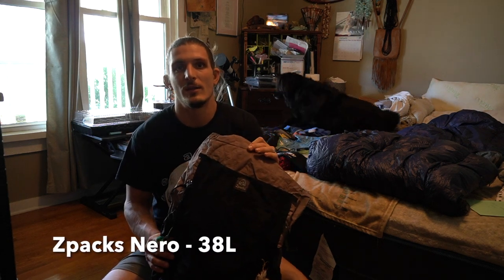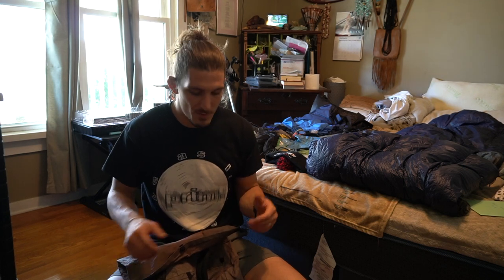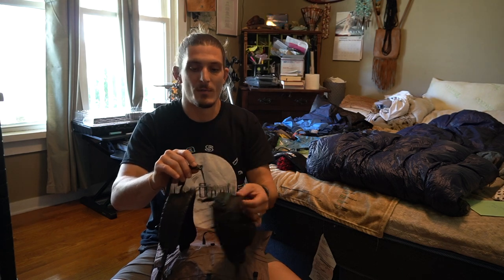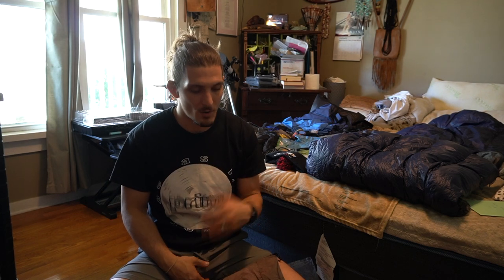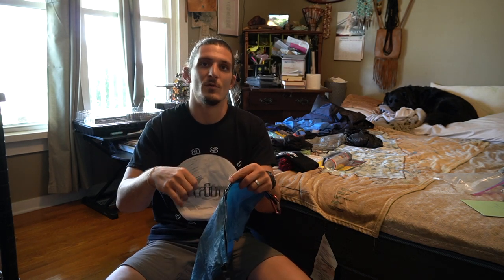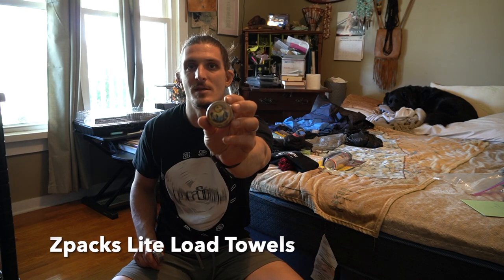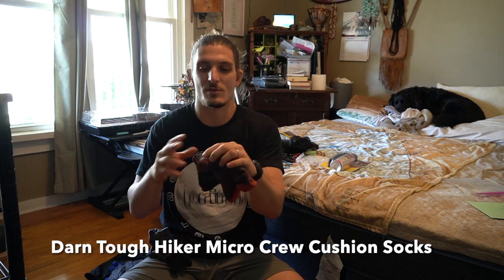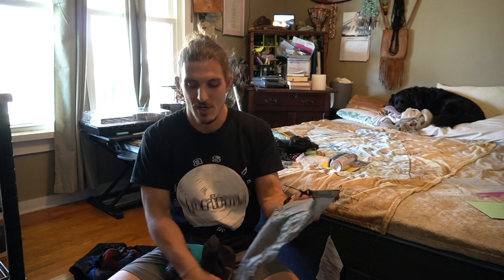Pacific Crest Trail Gear List Review - Thru Hike 2022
In this video... I will be going over every piece of gear that I took with me during my thru-hike of the PCT in 2022!

The list and links to all my gear are listed below, as well as a link to my LighterPack page. I hope you find this helpful!

 - Talenti Jar (purchased from grocery store ice cream section)
 - Bic Mini Lighter Pack (purchased from gas station)
 - The Next Element Academy Toboggan
 - Dorfman Pacific Co. Sun Hat (purchased from Mountain Footwear in Idyllwild, CA)
- Bimini Bay Button Down Long Sleeve Shirt
 - Basic Workout Shorts (purchased from Ross)
 - Safety Pin (found one at my house)
 - Toilet Paper (carried in & out with me wherever I can get it!)
- Wallet (small ziploc bag with ID, debit/credit cards, and cash)
 - Iphone Headphones (lost in the first week & never replaced)
- Coast Headlamp